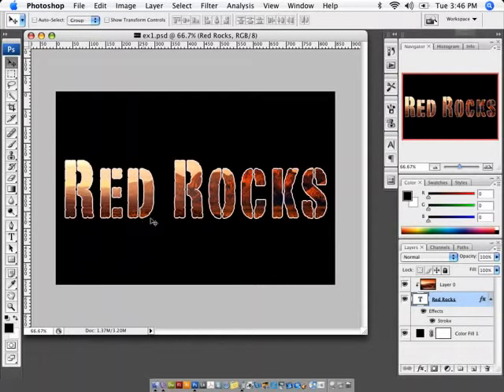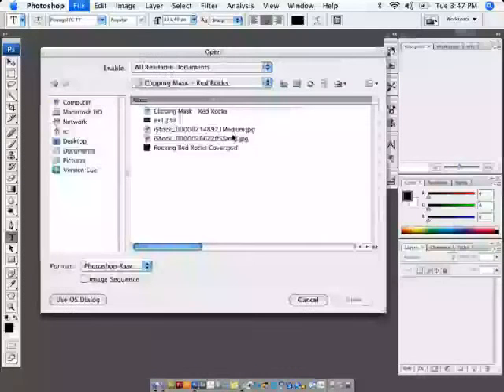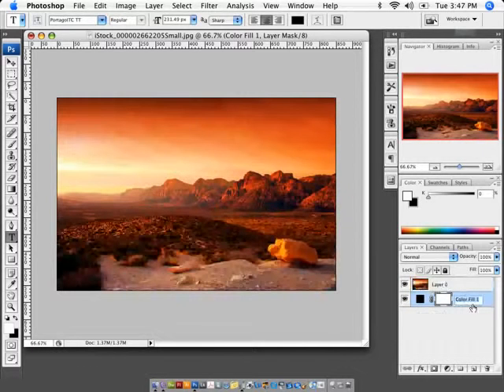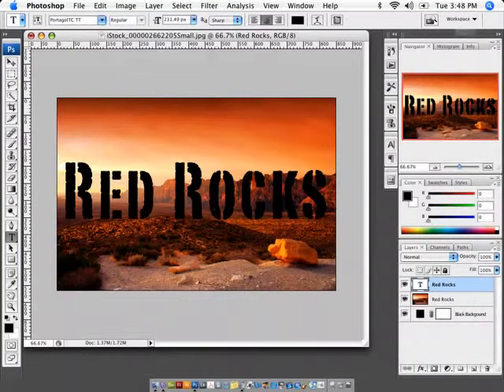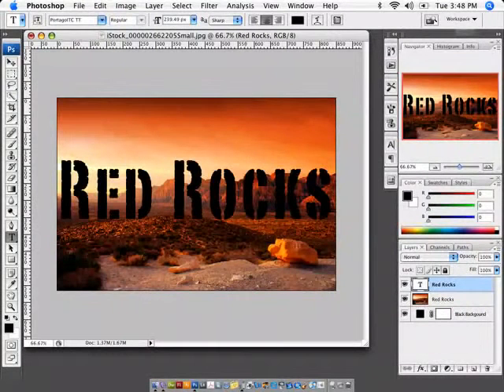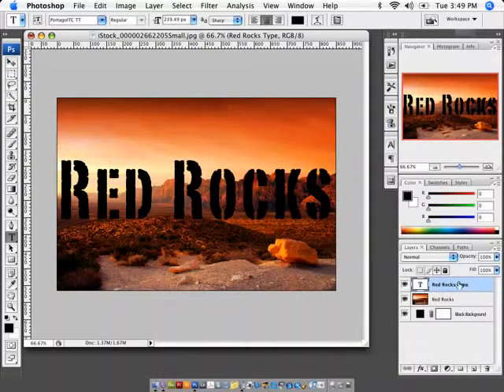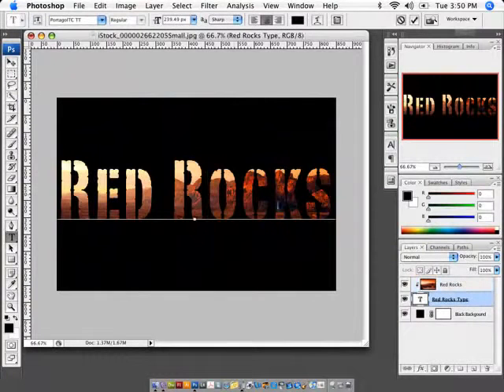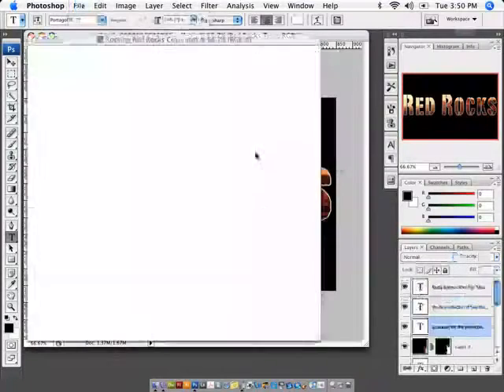Photoshop Tutorial Put Image in Text